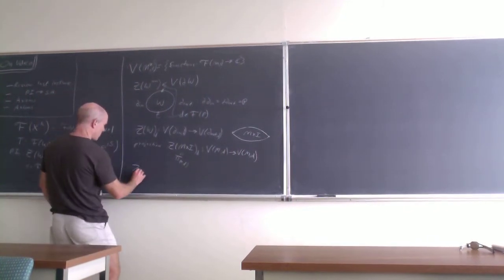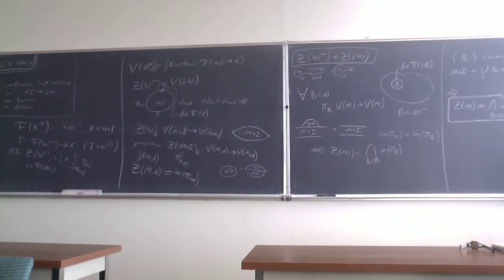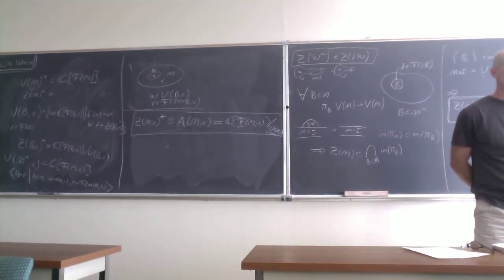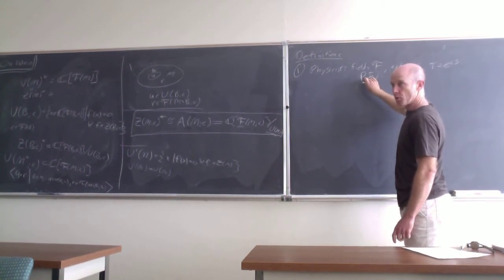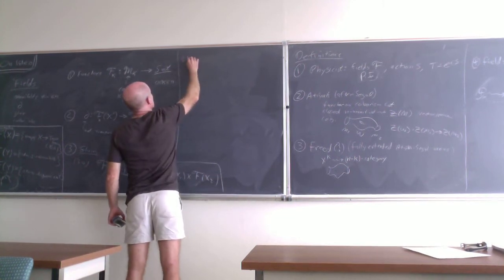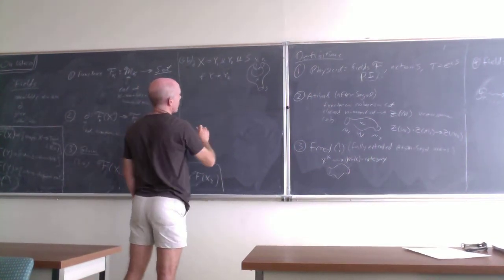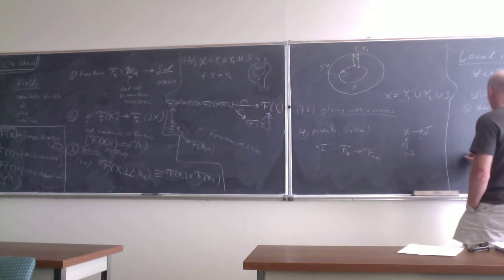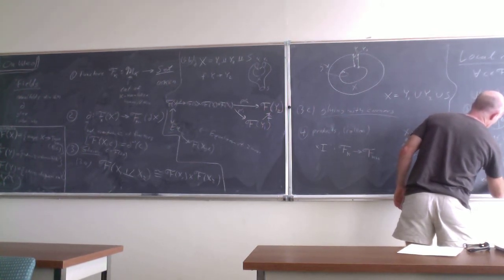Kevin Walker's lectures on Topological Quantum Field Theory (part 3 of 8)